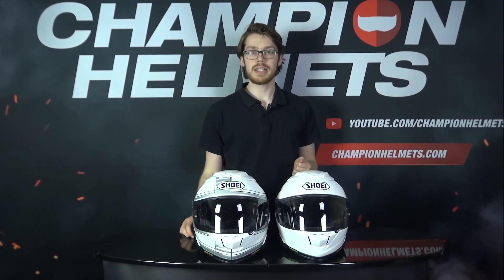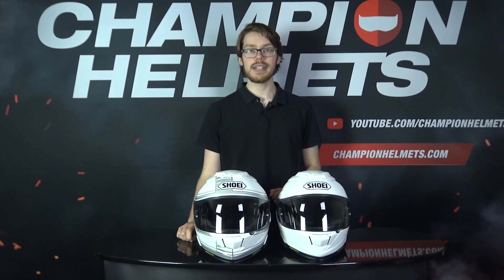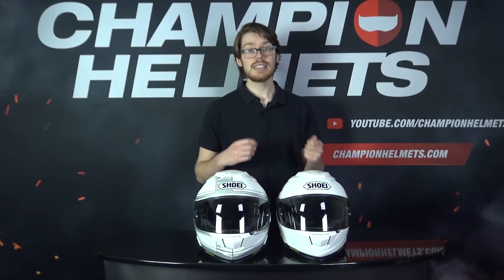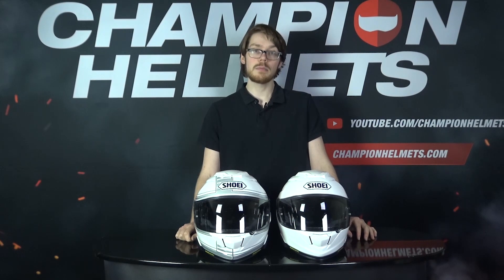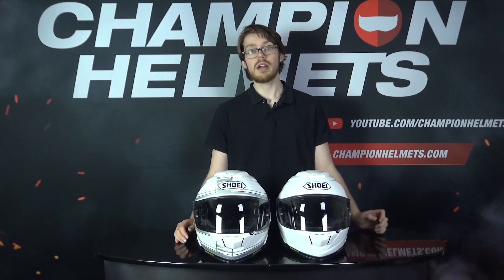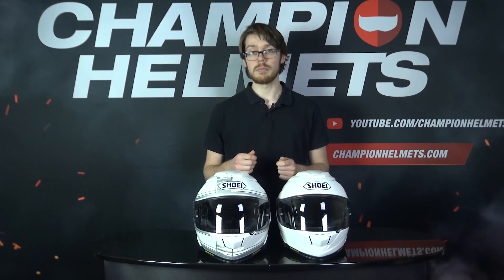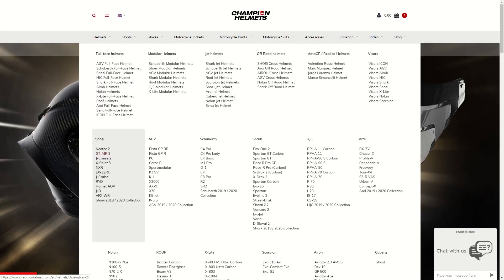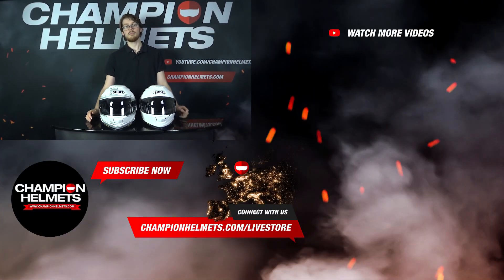4 Tips for Buying Motorcycle Gear Online - ChampionHelmets.com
The internet can be a scary place with a lot of questions like "what should I know before buying motorcycle gear online?" and "what should I watch for with my gear?" So, we've put together a few quick tips for buying your helmet, gloves, jacket, and pants online.